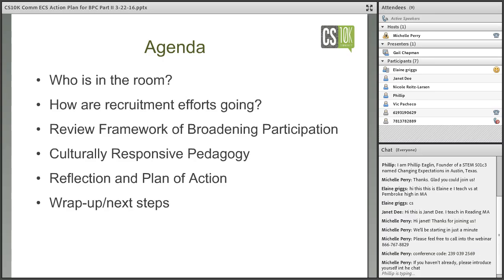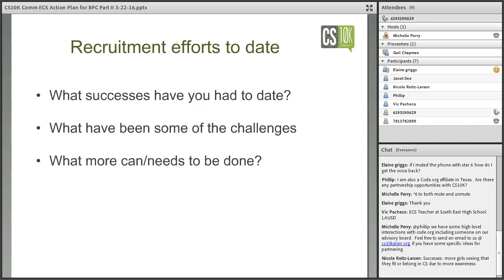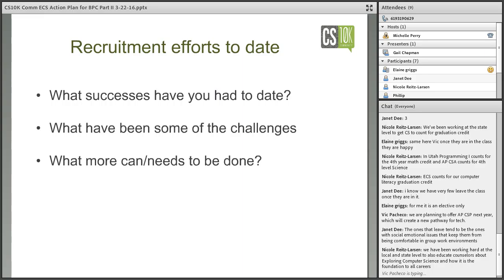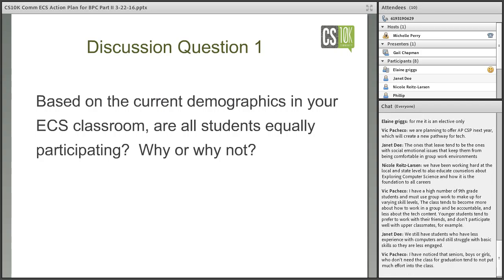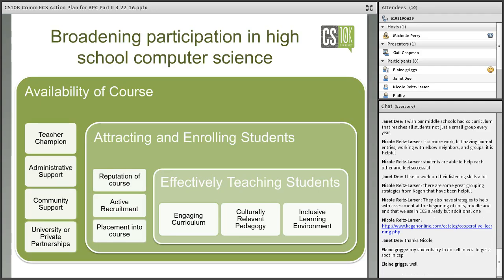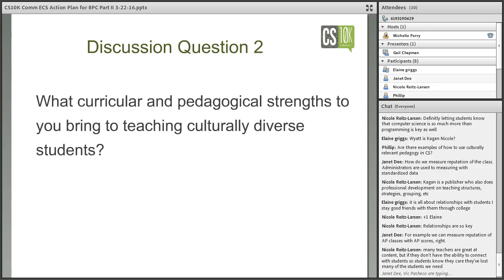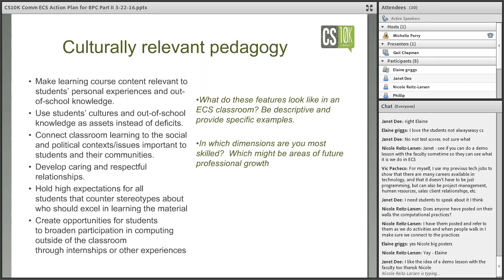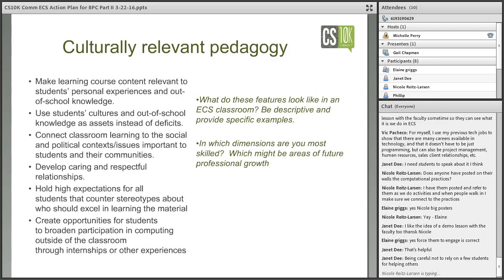ECS Action Plan to Broaden Participation II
On Tuesday, March 22 at 7:30pm Eastern (4:30pm Pacific), Gail Chapman led the second part of a conversation about what we can all do to keep our focus squarely on equity as we rapidly increase participation in computer science courses. We reflected on the status of recruitment efforts for next year and moved the discussion towards ensuring that once students are enrolled, ALL students have rich learning experiences.